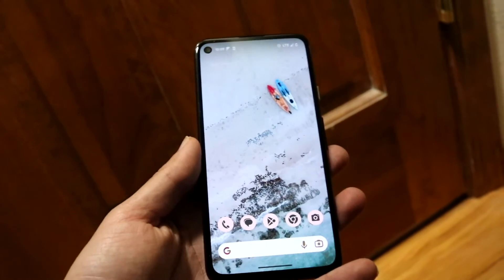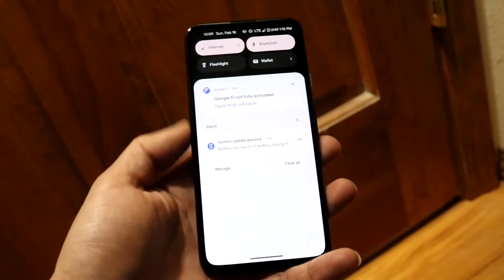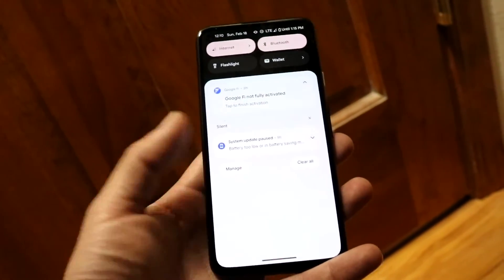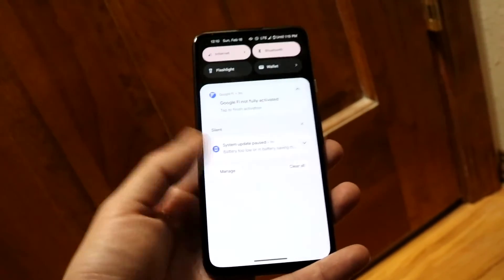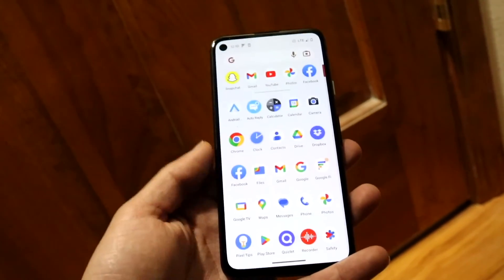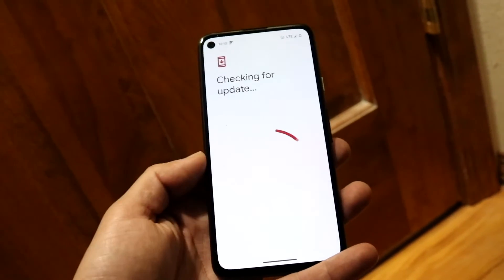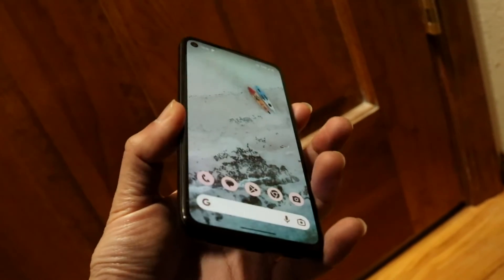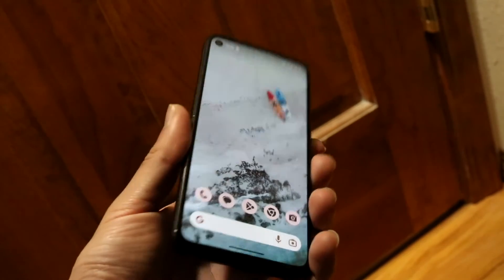How To FIX Android USB Port Not Working! (2024)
Here is exactly How To FIX Android USB Port Not Working! (2024)